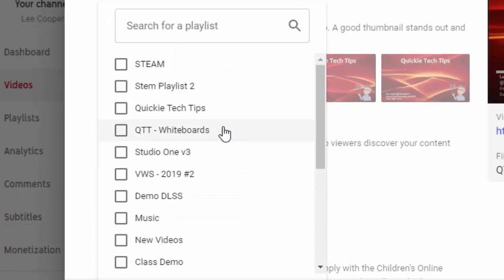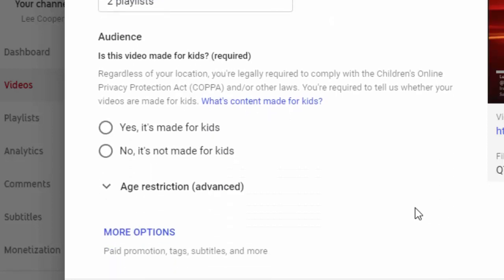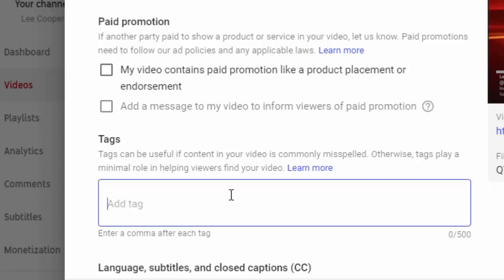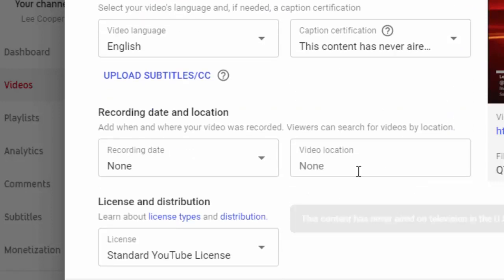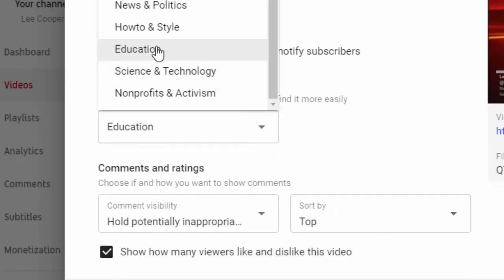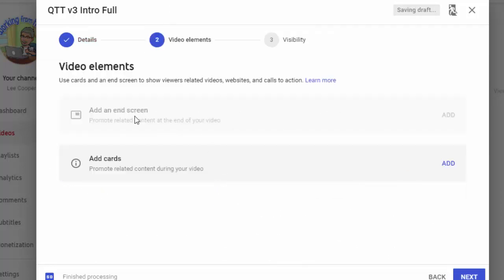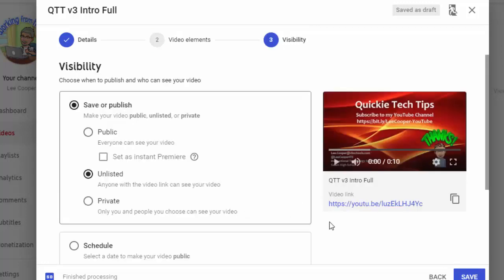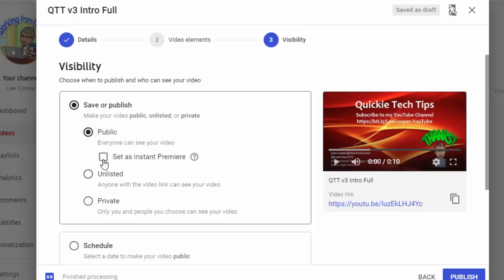YouTube 2020 - Uploading a Video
Uploading a video to YouTube.